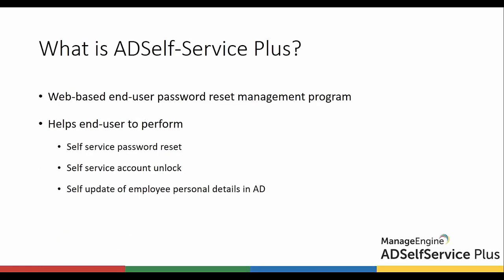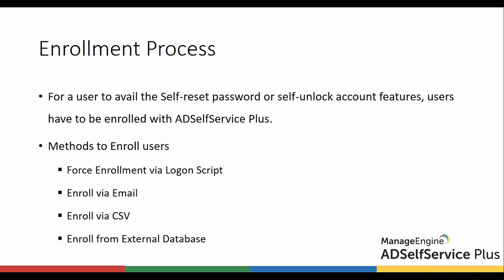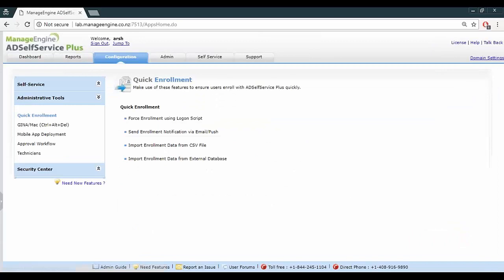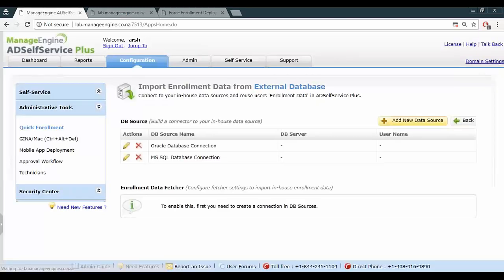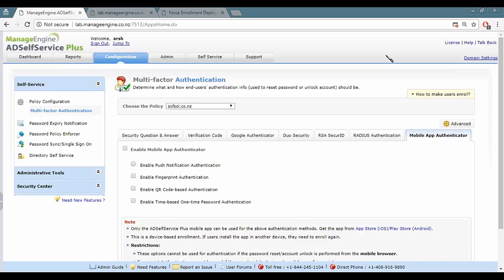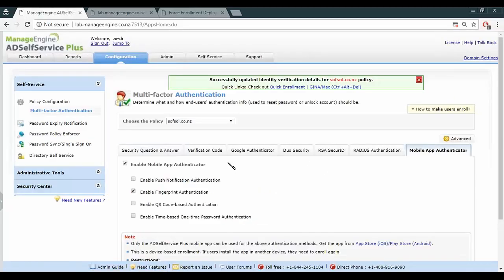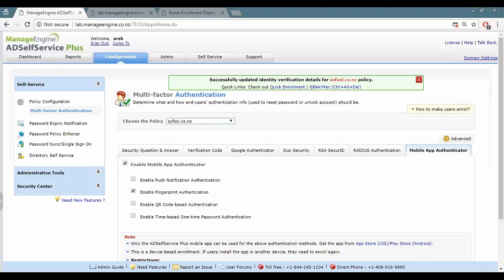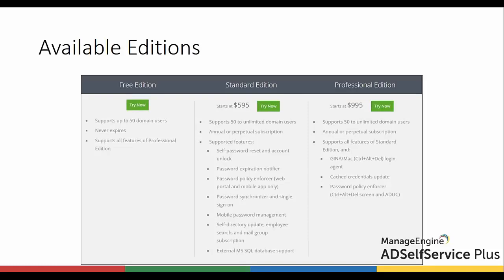Self-Service Password Management Tool - ADSelf-Service Plus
Don’t let forgotten Passwords stop you from working. Up to 30% of IT Help Desk tickets are associated with password reset and account lockout. Empowering users to reset their own passwords and unlock their own account, reduces a substantial amount of your IT help desk. It adds tremendous value to a business proposition by reducing costs, improving employee productivity & ensuring superior return on investment.